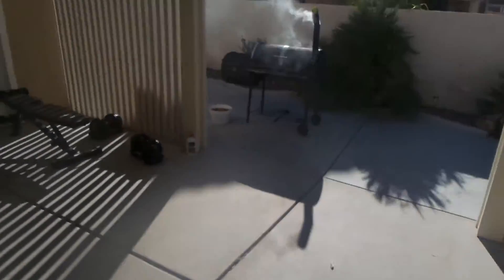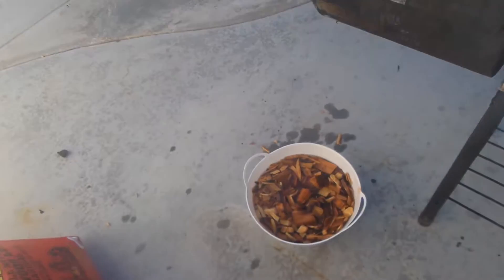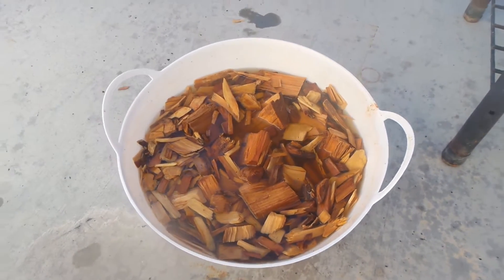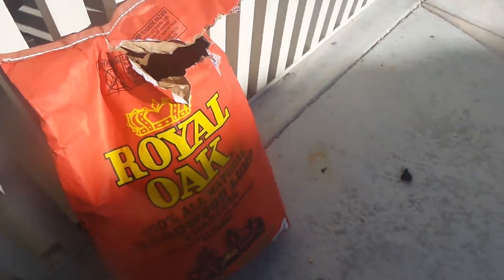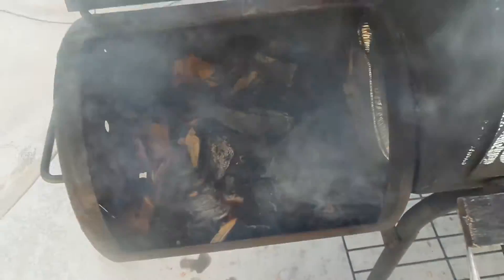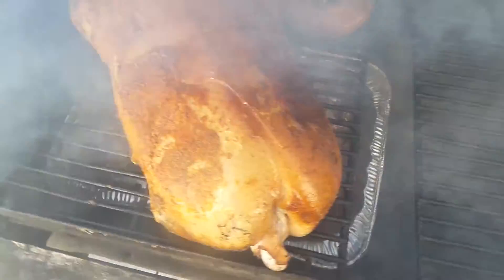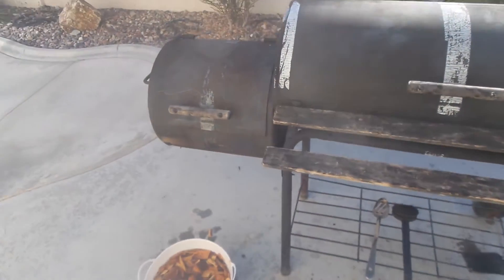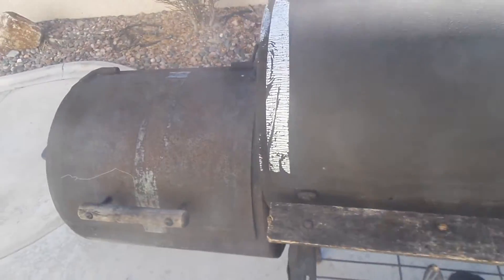Smoking a goose